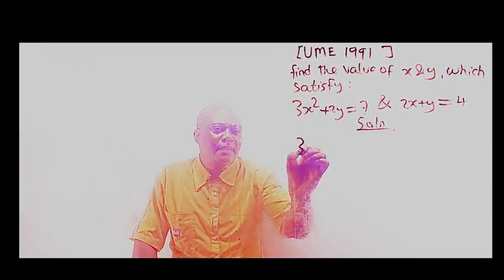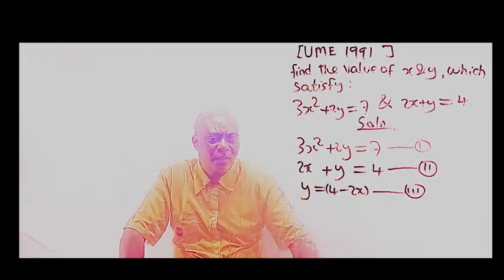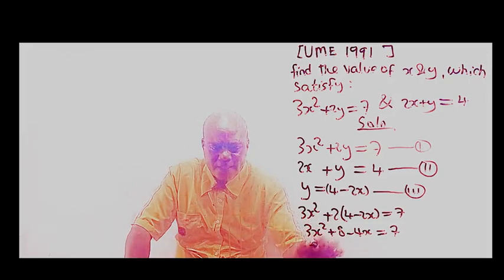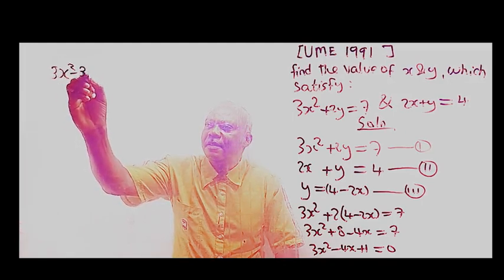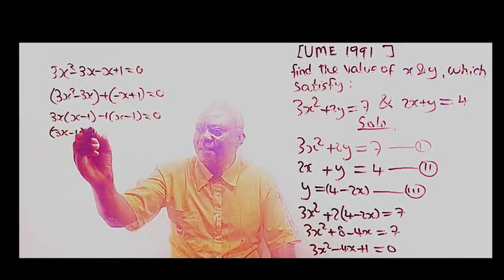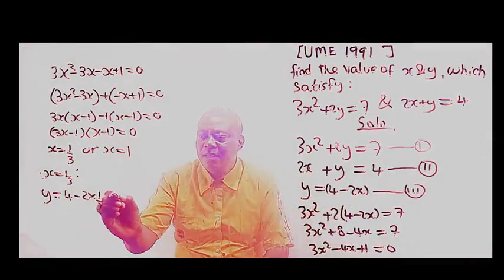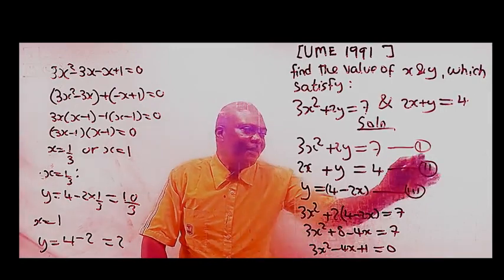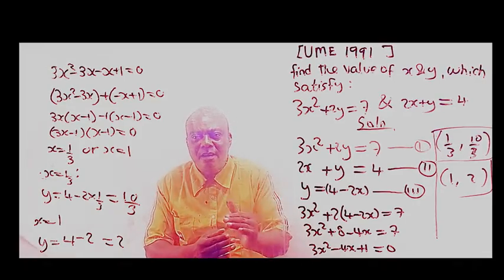Linear quadratic equation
how to solve a linear quadratic equation, step by step techniques